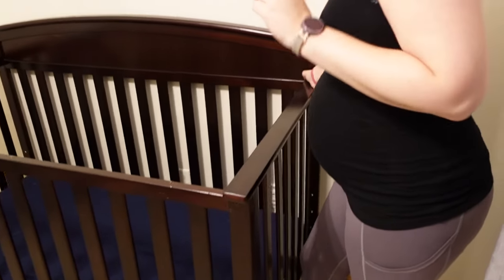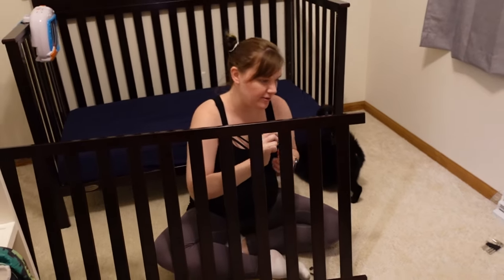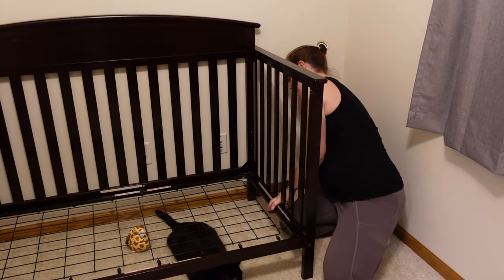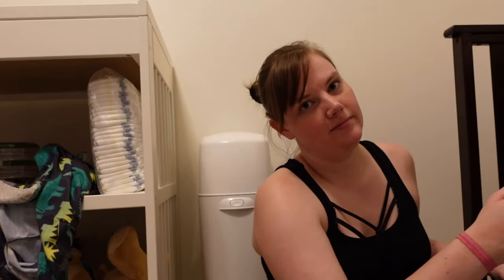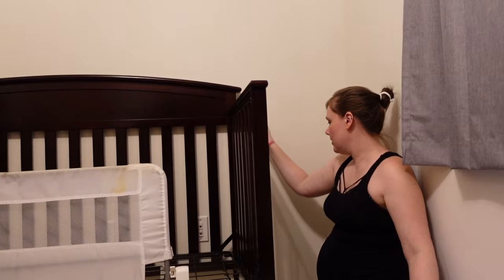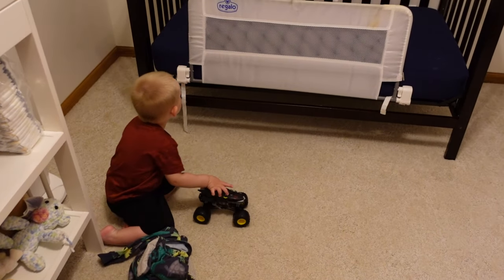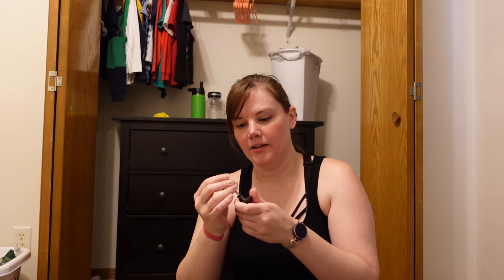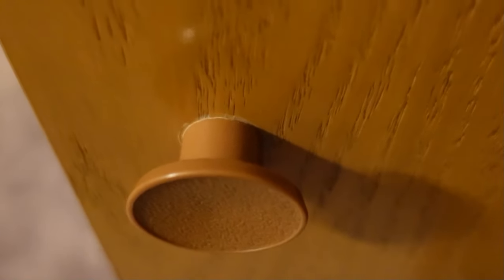Crib to Toddler Bed Conversion #2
Second time around converting our Graco crib to a toddler bed. Plus, a small house project goes wrong.